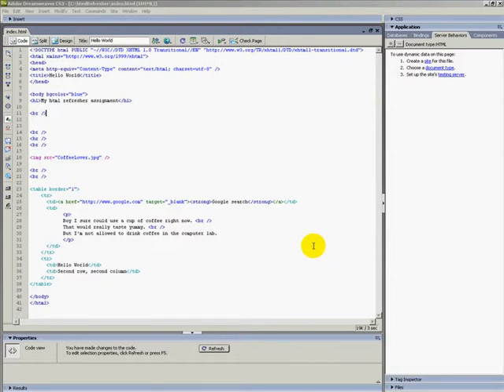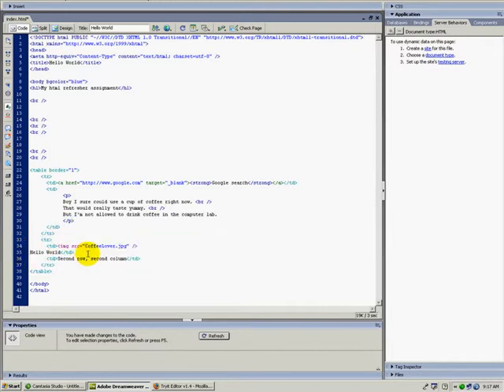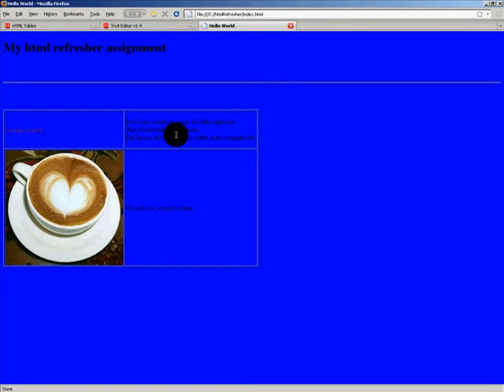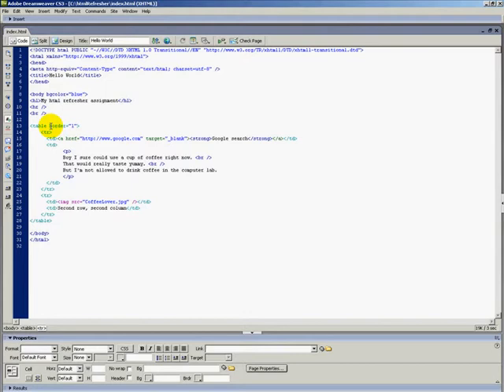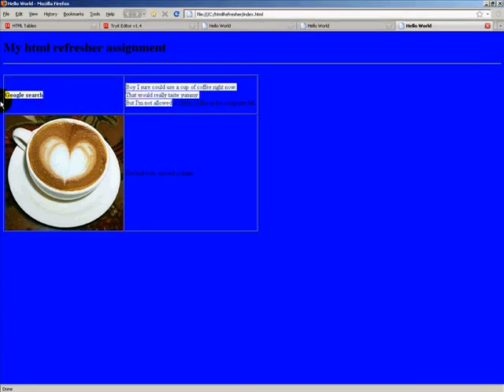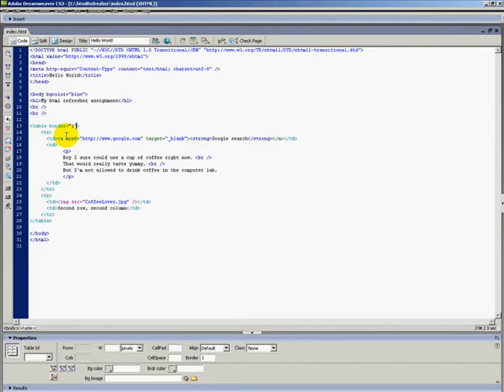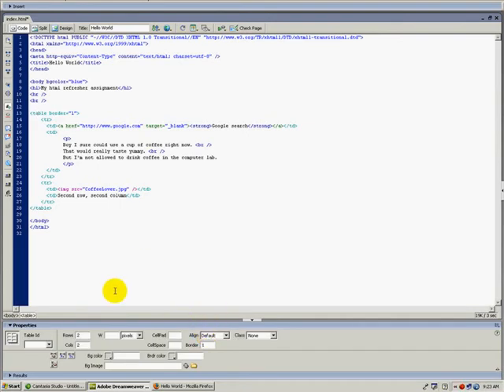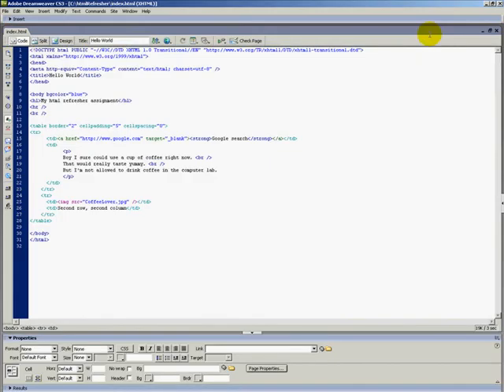HTML Refresher [5 / 7] - Intro to HTML using Dreamweaver CS3